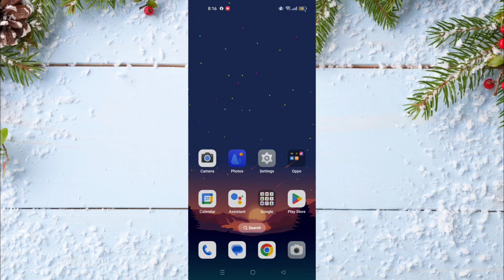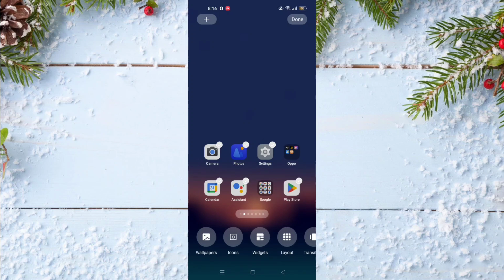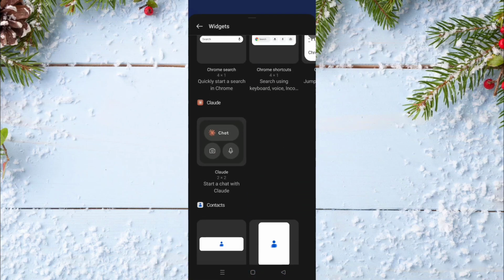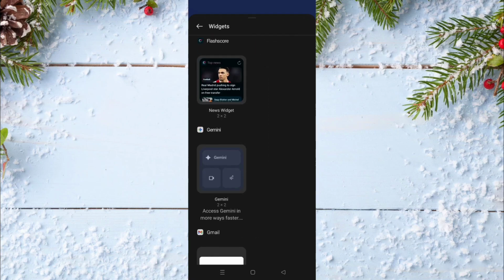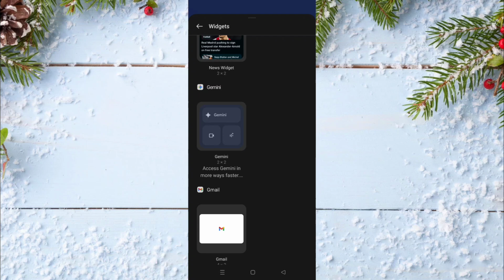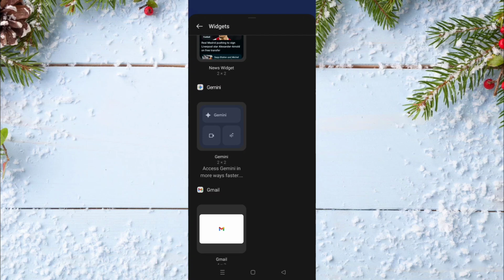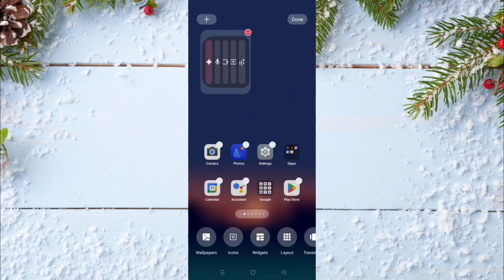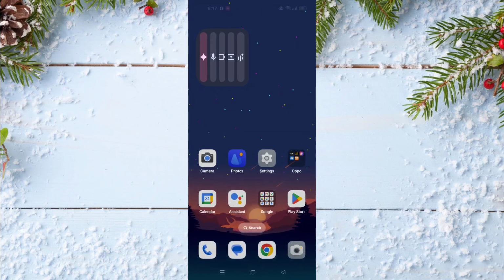How to Add the Google Gemini Widget to Your Android Home Screen 📱 [2026 Update]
Are you looking for the fastest way to start a brainstorming session or upload a photo for AI analysis? In this video, I will show you exactly how to Add and Customize the Google Gemini Widget on your Android home screen.